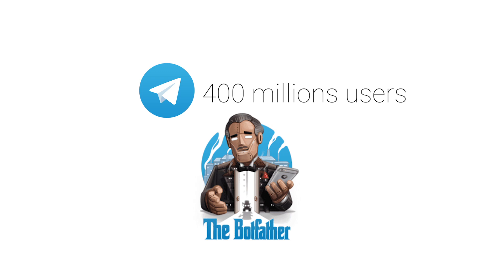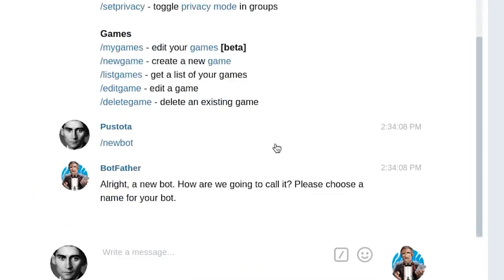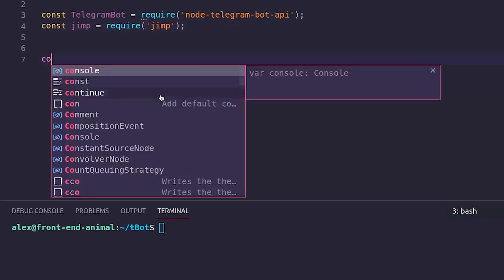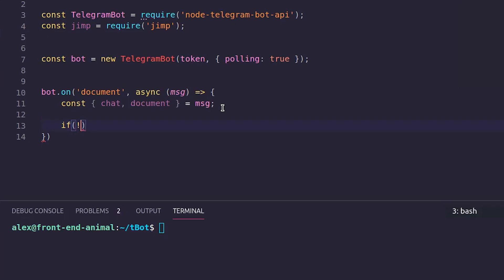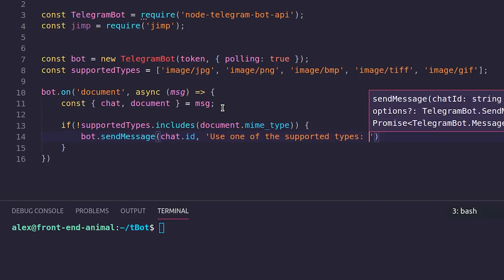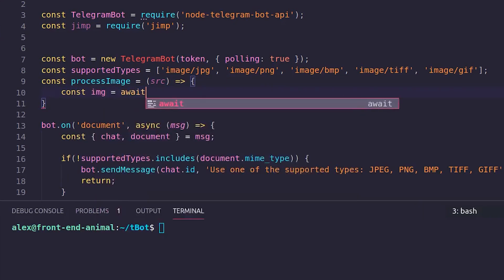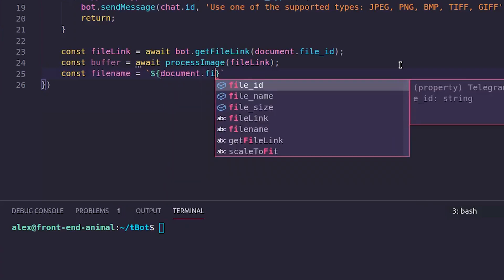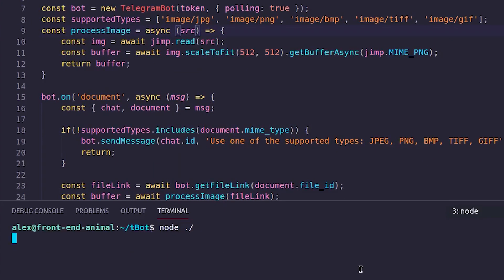How to Create Telegram Bot for Resize Image Using Node JS [API 2020]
Telegram is very greate platform for using messages. The has simple api for create telegram bot. I introduce you today how to create own telegram bot.
In the end video you can know how to get prizes.
We will use botfather api.

Distribution of prizes will be the first of July

1. Educative 6 month premium account
2. Jet Braise premium for anything ide's products
3. OneMonth Platform for 30 free days